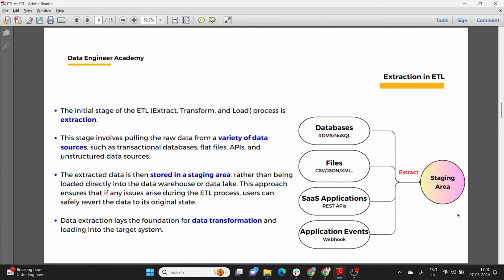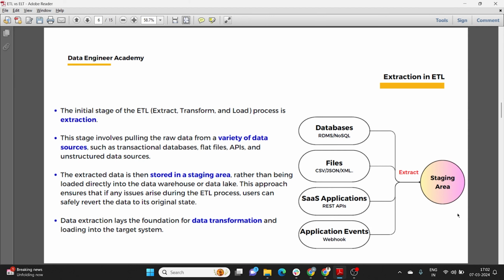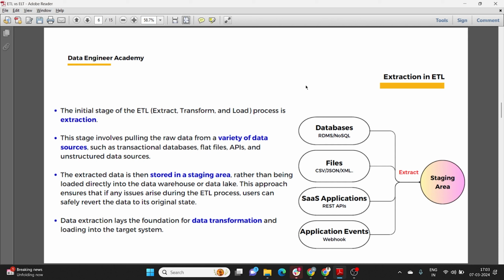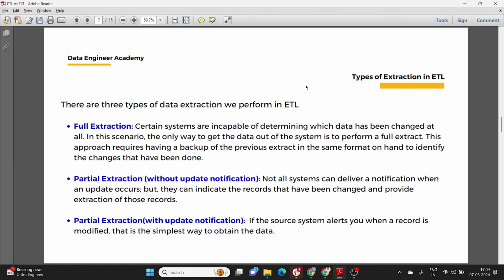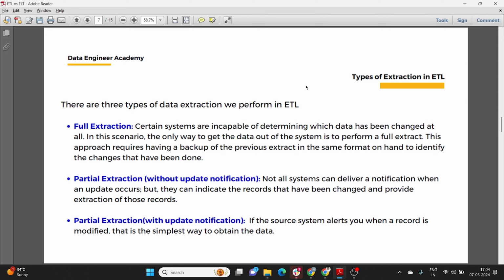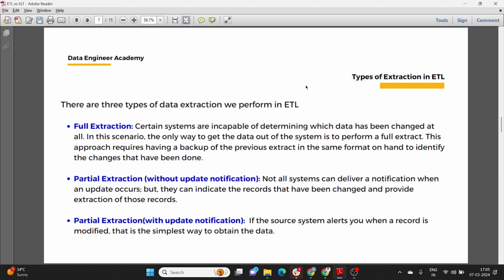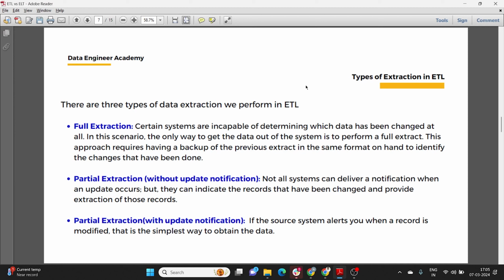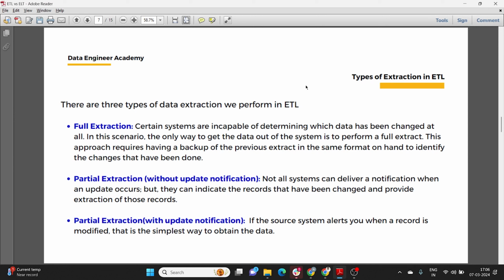Learn How to Extract in ETL in 5 Minutes | Data Engineer Academy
Master the first step of ETL: Extraction! In this video, we'll dive into the essentials of extracting data from various sources, whether it's databases, APIs, or files. Learn the best practices and tools for efficient data extraction to ensure your ETL pipeline runs smoothly.